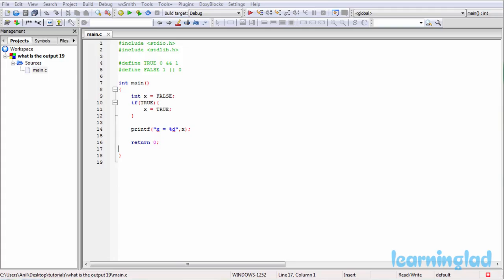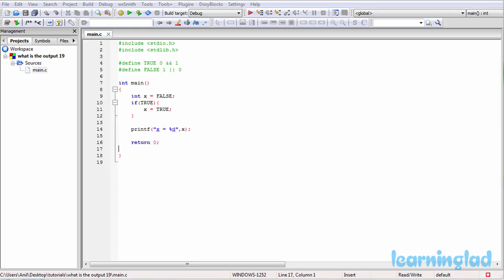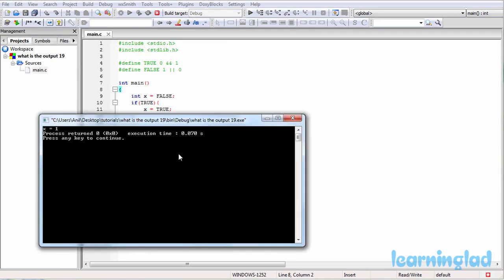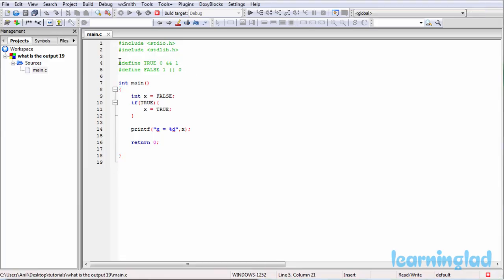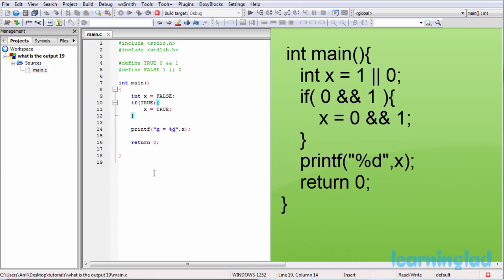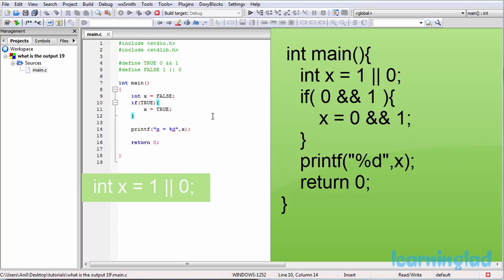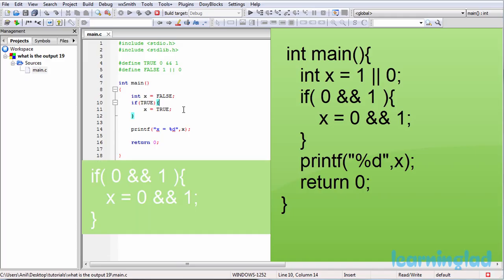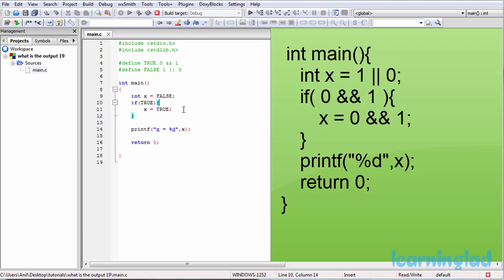#17 What is the Output C Interview, Aptitude Programs &amp; Answers Video Tutorials for Beginner